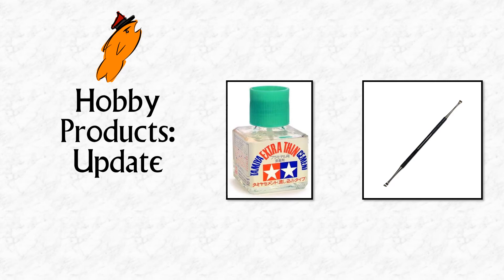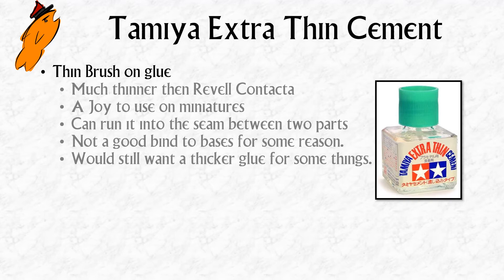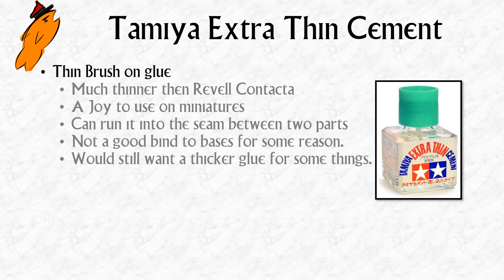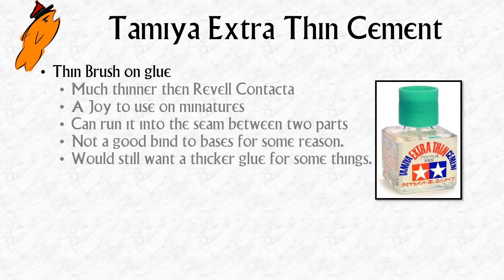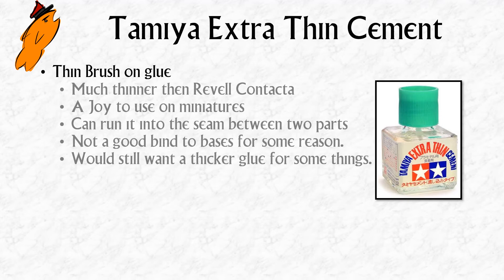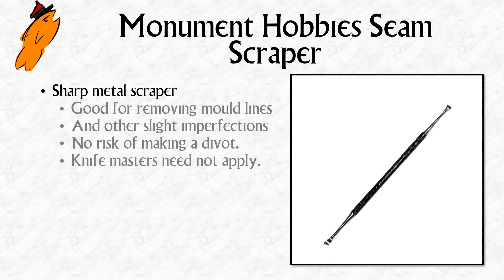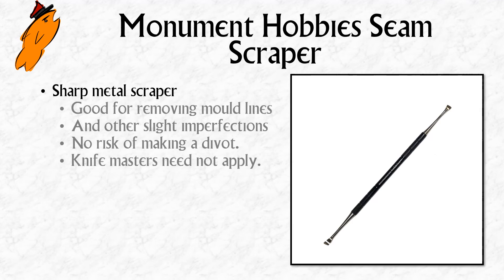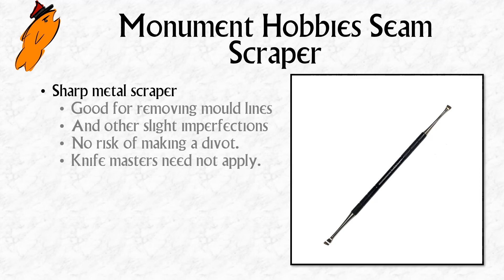Hobby Products: Update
A review of two new products.